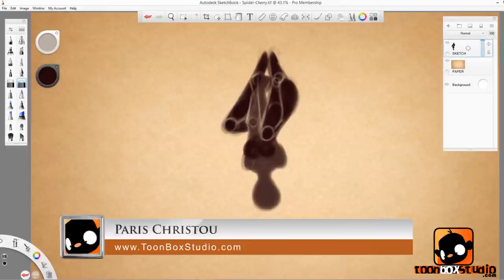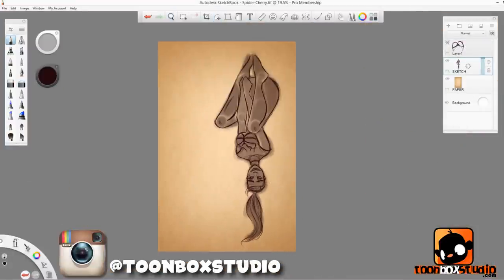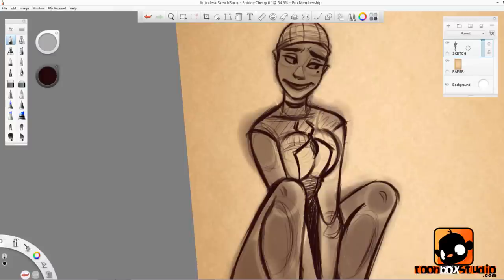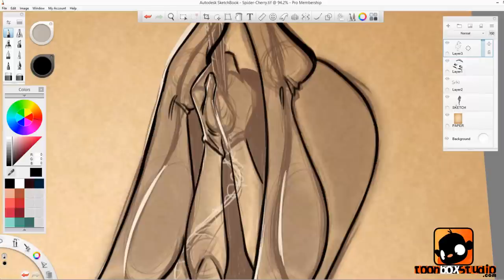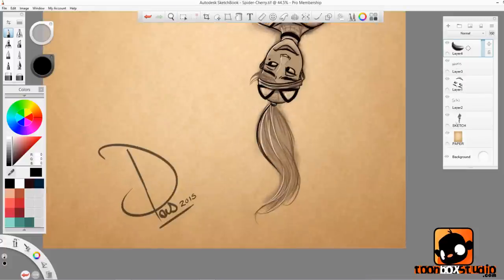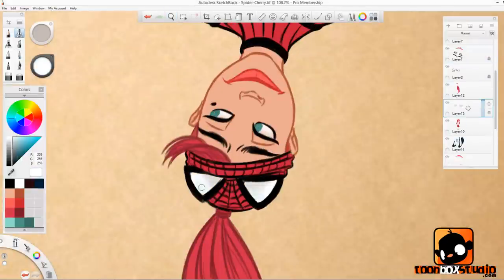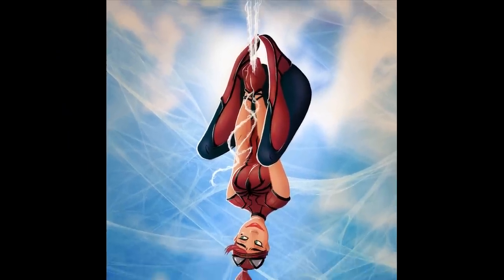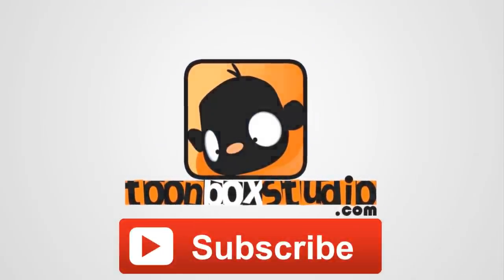Cherry Pinup 102 : SPIDER CHERRY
Watch how i Draw and Color Cherry role-playing as Spider-Woman or Spider-Girl... well i call her Spider-Cherry!

By Paris Christou using a Wacom Cintiq and Sketchbook Pro.

Do You Want To Boost Your Drawing Skills Fast???
Learn how to draw CHERRY!  In my 6 HOUR MEGA VIDEO COURSE!!!
Learn How to Draw CARTOON ANIMALS! In my 6 HOUR MEGA COURSE!!! Male Characters, Comic Strips, Caricatures PLUS LOTS MORE...

I Use the latest Sketchbook Pro software.

-How can i change my cursor to a pen?
You can NOT change it! My recording software changes it so that when you watch my videos, you can follow what i'm doing.

I use Camtasia.

I use a Wacom Cintiq 24HD and NOT a mouse! But i recommend any Wacom tablet.

-Do you take Requests and Collaborations?
Not anymore! If i take a request... then everyone will want a request which will mean thousands of people that will be physically impossible to do. So it's best that i don't upset anyone and just avoid the subject.

I'm not a technical guy, it is best to contact customer support for either tablet or software.